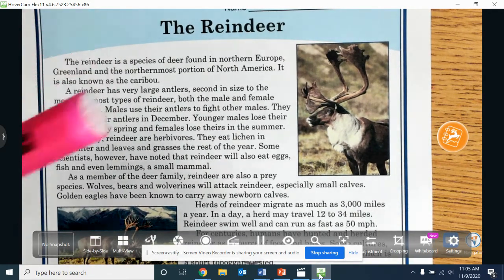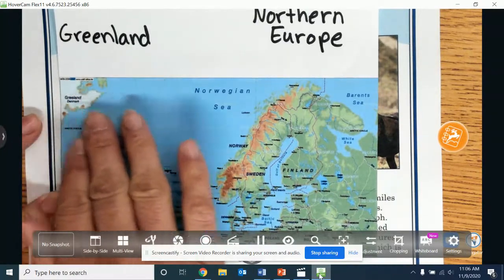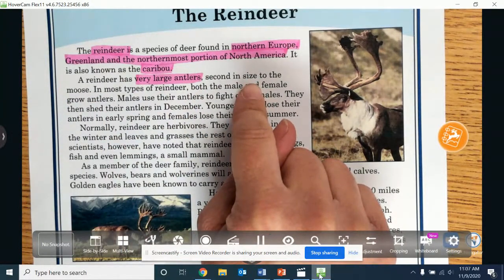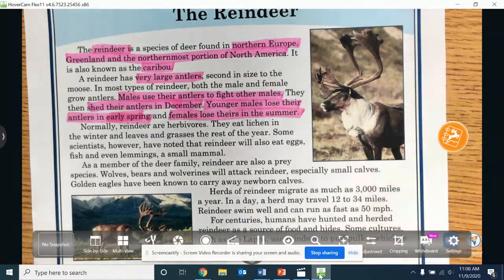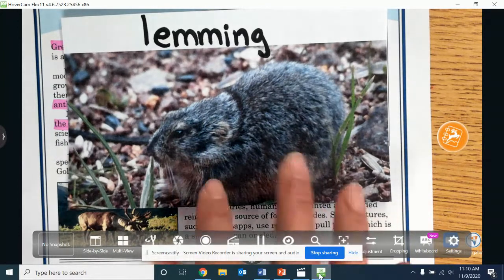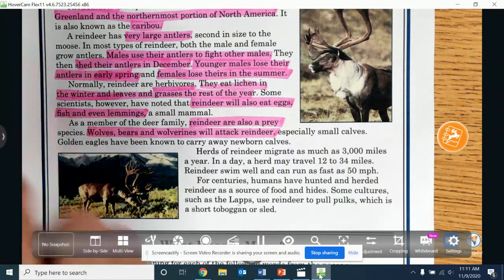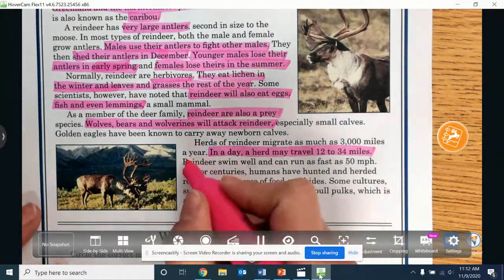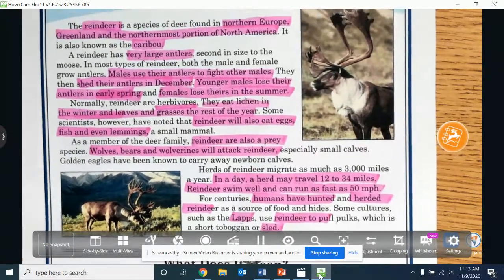Tuesday Reading: Nov 10